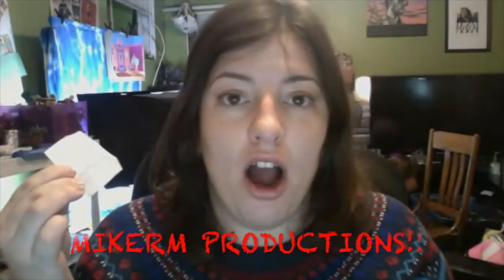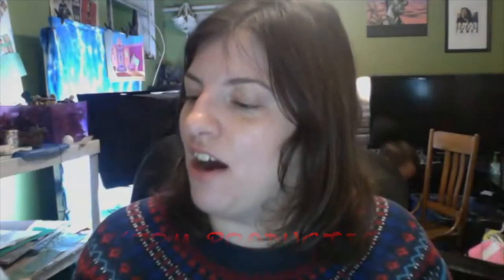LEGO STAR WARS GIVEAWAY WINNER YODA'S JEDI STARFIGHTER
Who won this amazing Lego Star Wars set?? Did R2-D2 like RoboCop 3???